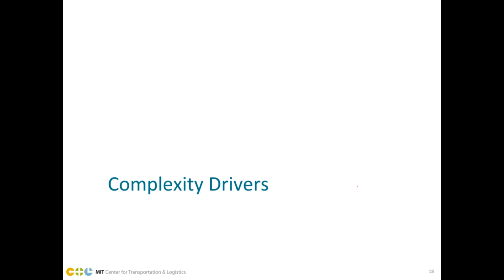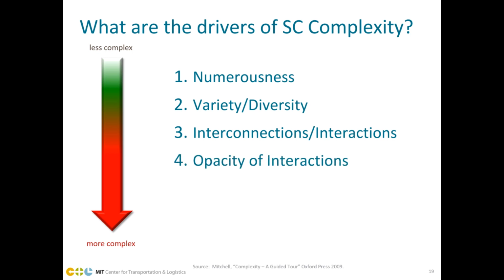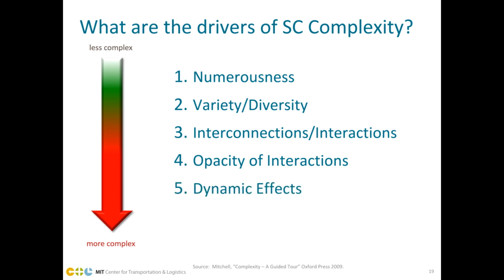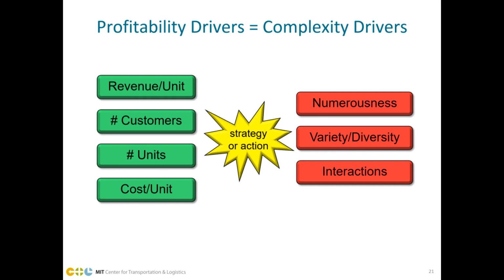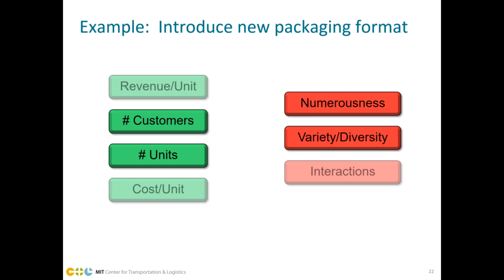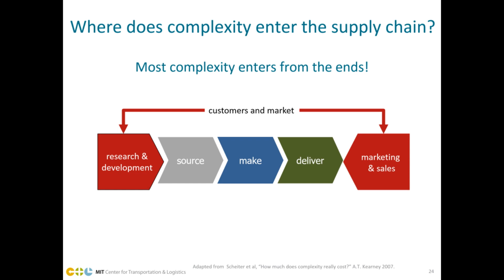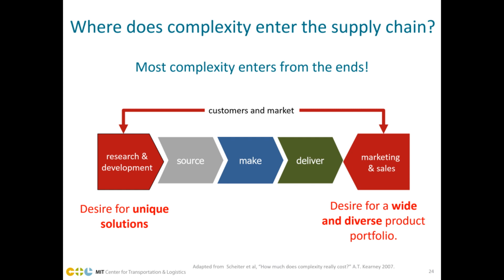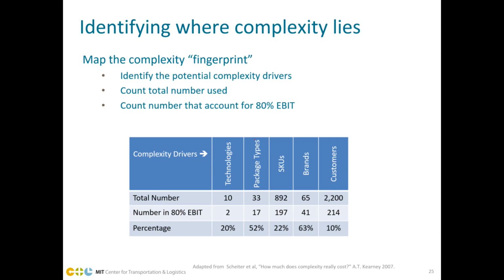MITCTL3S2016-V007900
W1_L1_S5.mov